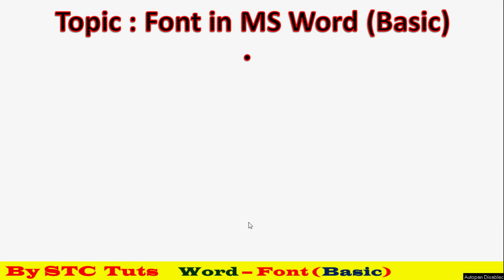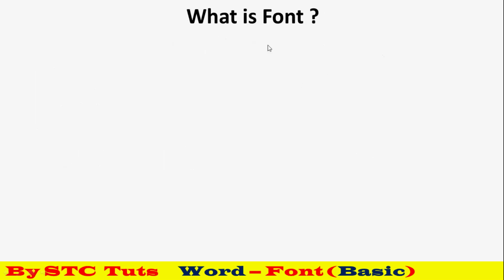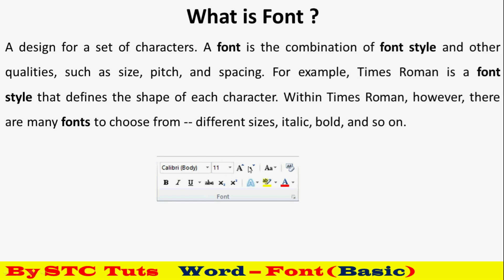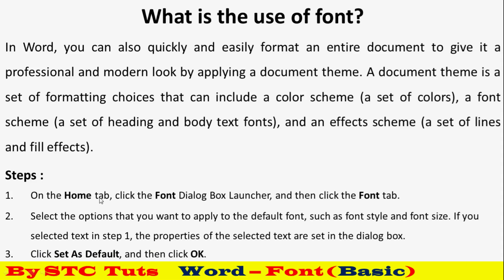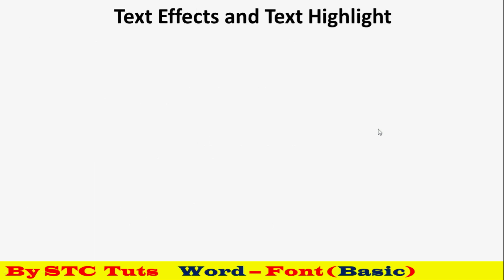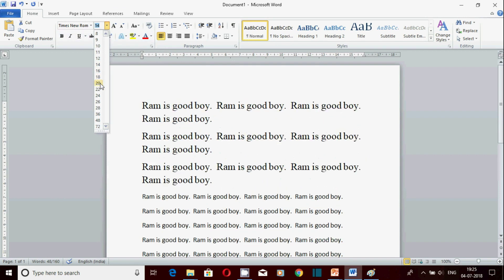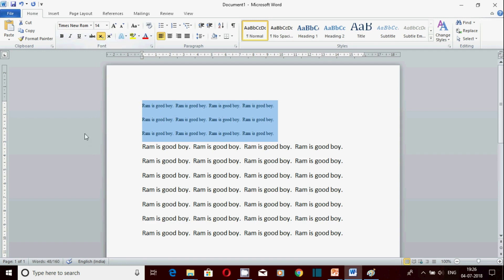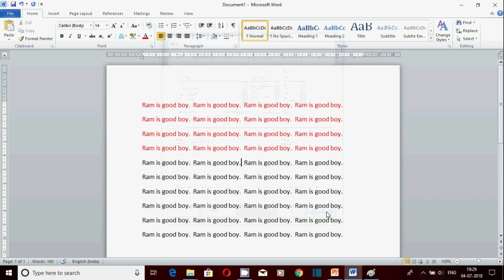Font Option in MS Word ( फ़ॉन्ट के फ़ंक्शन के साथ काम करने का तरीका जानें )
Font Option in MS Word
( फ़ॉन्ट के फ़ंक्शन के साथ काम करने का तरीका जानें  )
                                   Watch Theory & Practical Classes
Theory Class      - 00:25
Practical Class   - 15:00
- For future reference :
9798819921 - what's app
                                               Video Details
After watching this video, You will learn……
What is Font?
What is the use of Font?
Font style, size, colour.
Bold, Italic, underline style.
Text Effects and text highlight.
Practical demo on the above basic font option.

Q. What is Font ?
Ans.
A design for a set of characters. A font is the combination of font style and other qualities, such as size, pitch, and spacing. For example, Times Roman is a font style that defines the shape of each character. Within Times Roman, however, there are many fonts to choose from -- different sizes, italic, bold, and so on.

Q. What is the use of font?
Ans.
In Word, you can also quickly and easily format an entire document to give it a professional and modern look by applying a document theme. A document theme is a set of formatting choices that can include a color scheme (a set of colors), a font scheme (a set of heading and body text fonts), and an effects scheme (a set of lines and fill effects).
Steps :
1. On the Home tab, click the Font Dialog Box Launcher, and then click the Font tab.
2. Select the options that you want to apply to the default font, such as font style and font size. If you selected text in step 1, the properties of the selected text are set in the dialog box.
3. Click Set As Default, and then click OK.

1. Type some text first.

2. Font Style : It decides the style of writing text.
 Ex. Time new roman, Kruti Dev010, comic sans ms etc.

3. Font Size  : It decides the size of writing text.
 Ex. Normal 12, you can enhance more.

4. Font Colour  : It decides the colour of writing text.
 Ex. Red, blue, green etc.

5. Bold/ Italic / Underline

6. Select the text first.

7. Bold  : It emphasizes the selected text.
 Ex. With Bold, without Bold.

8. Italic  : It makes declined the selected text.
 Ex. With italic, without italic.

9. Under Line : It draws a line under selected text.
 Ex. With underline, without underline.